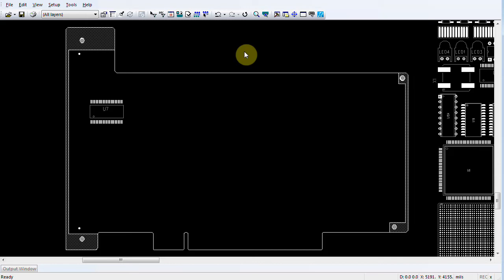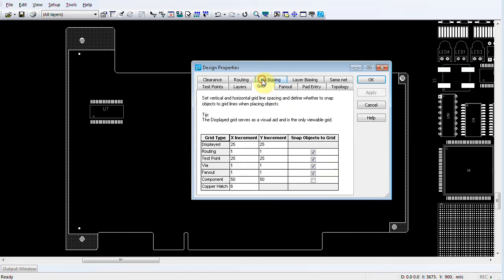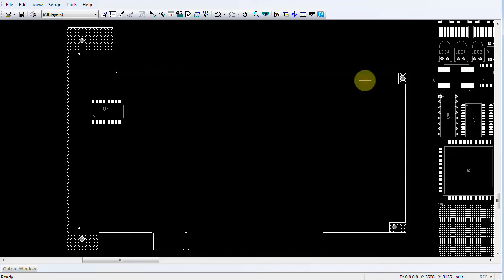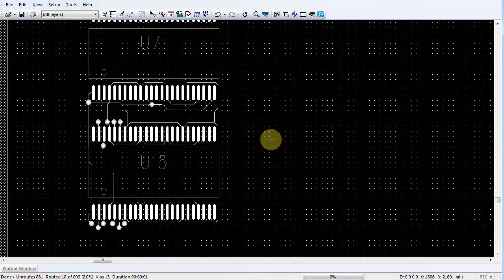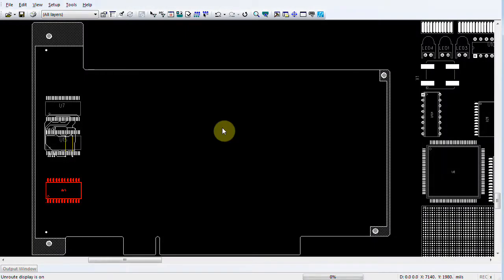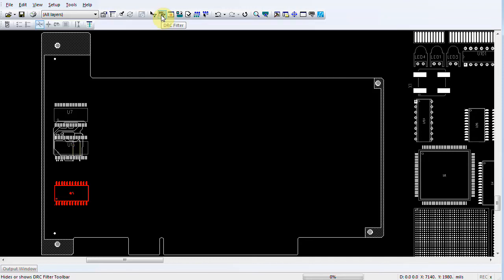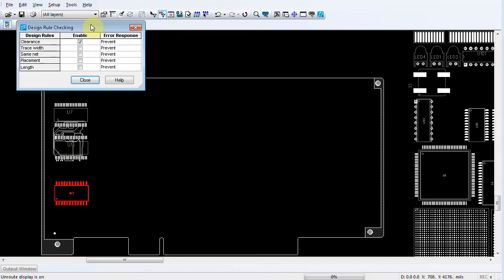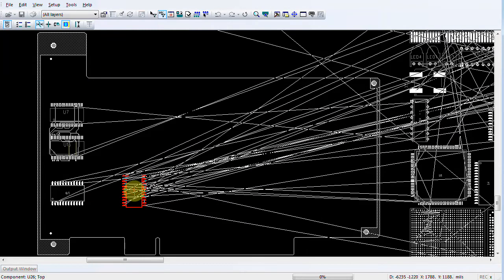Placing components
Using the independent component grid and online design rule checking for visual indications of design rule violations when placing components.